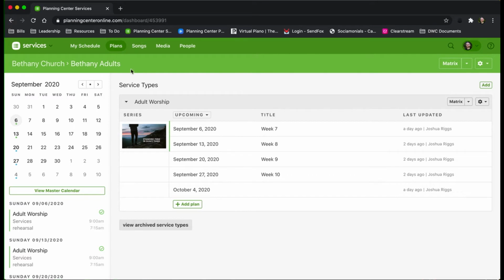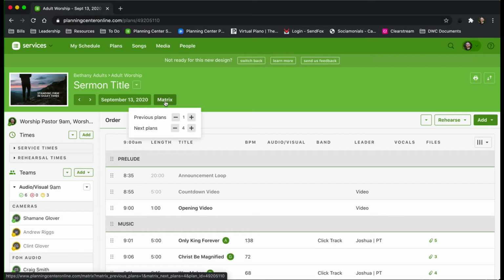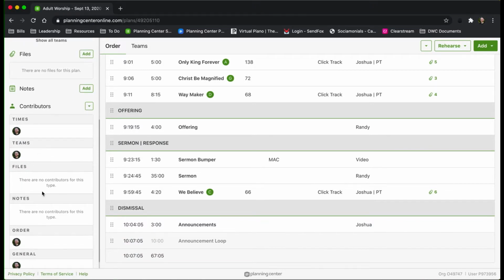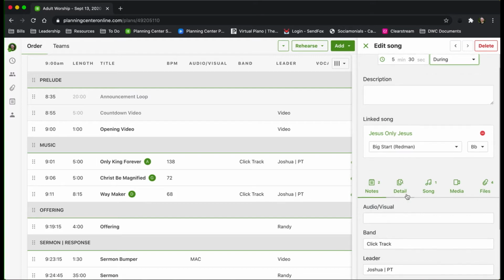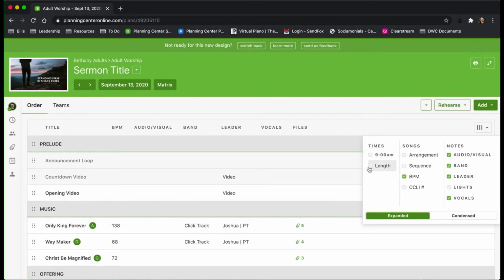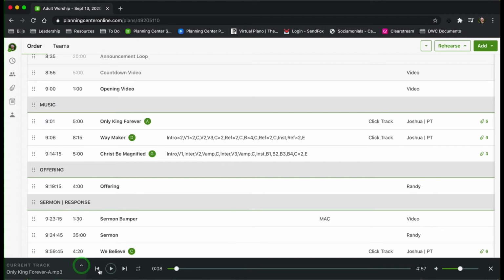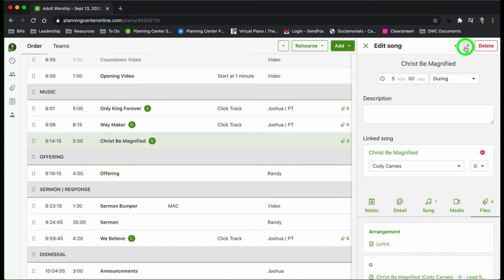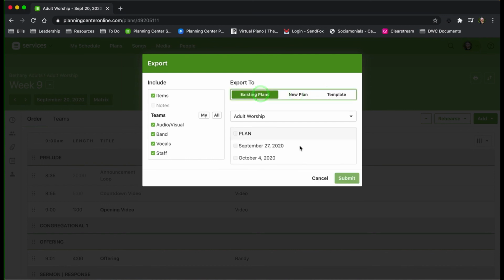A Deep Dive Into The New Planning Center Services Plans Page – 2020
Planning Center Services is the best way to plan worship, schedule volunteers and communicate with your team. Here's a complete overview of the new plans page and how you can utilize all the new features it offers.

Complete List of Planning Center Shortcuts